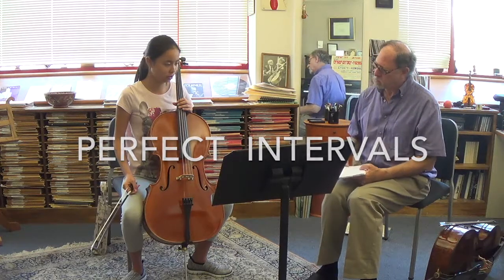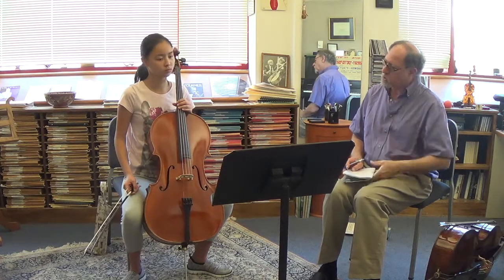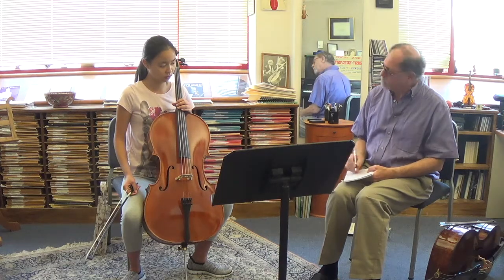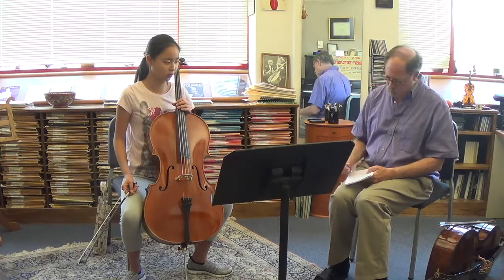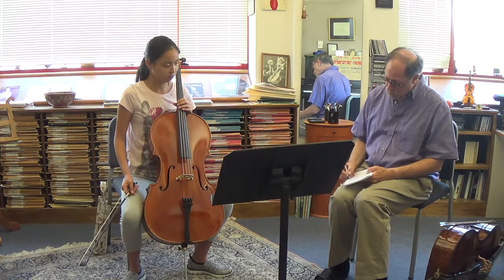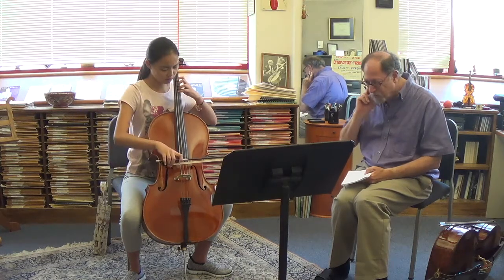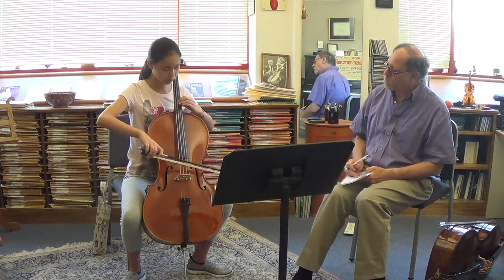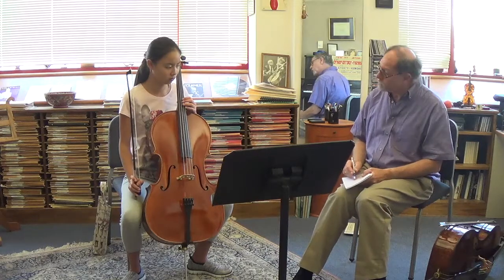Feuillard Blog 5 2 Intervals